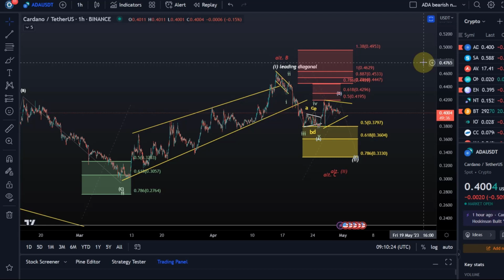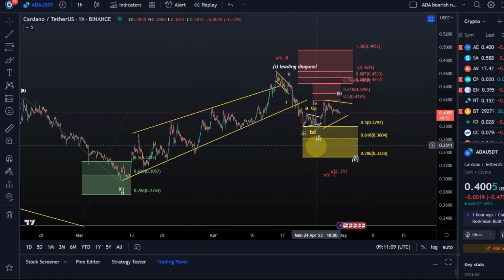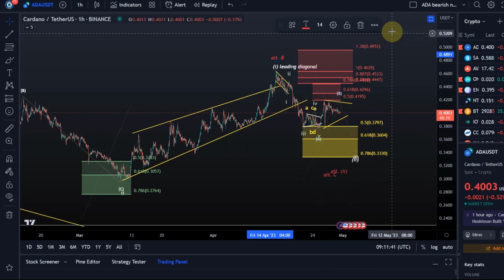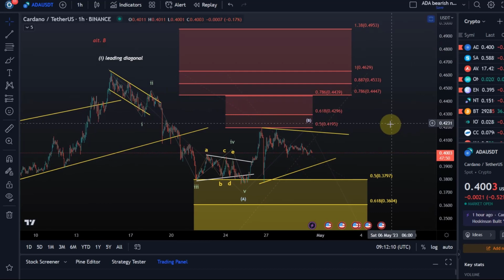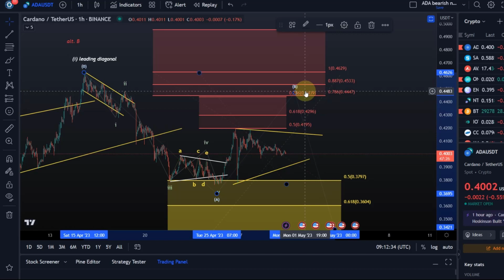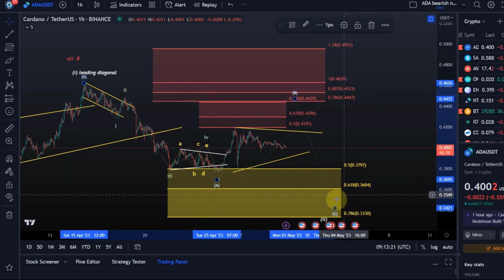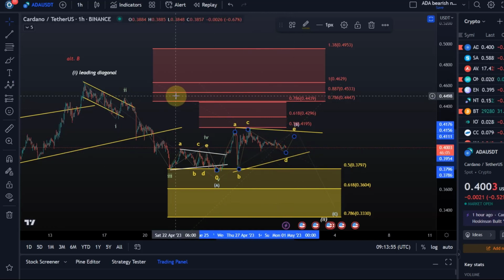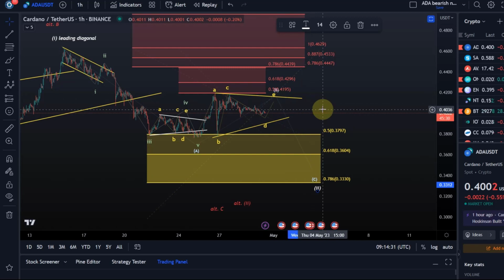Cardano ADA Price News Today - Elliott Wave Technical Analysis and Price Now! Price Prediction!